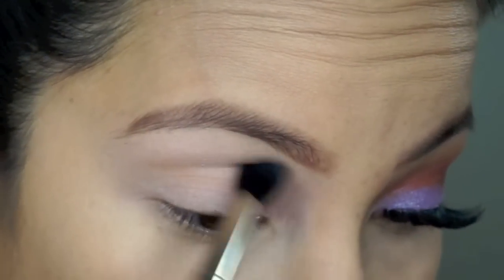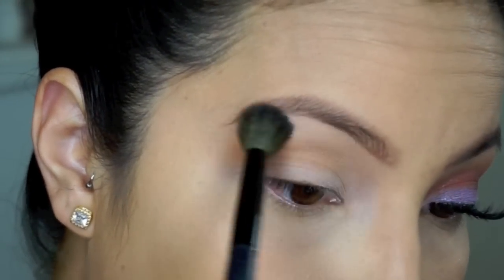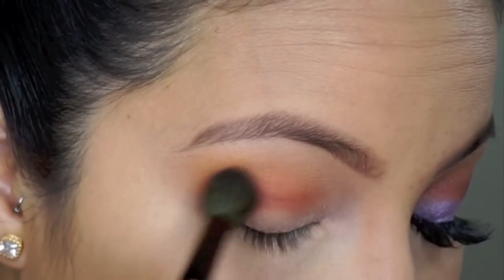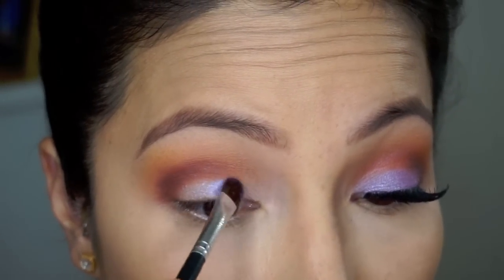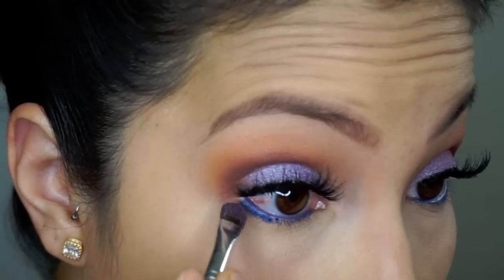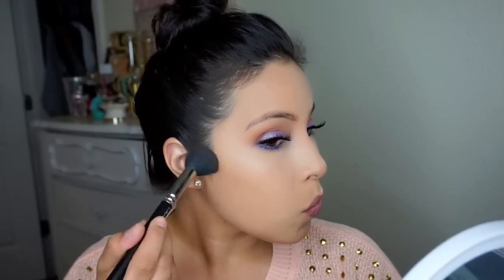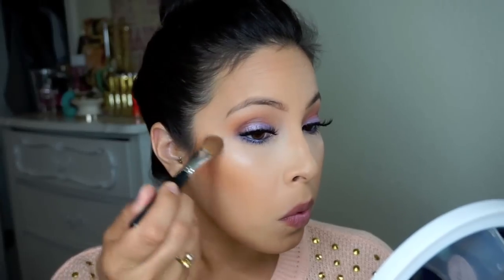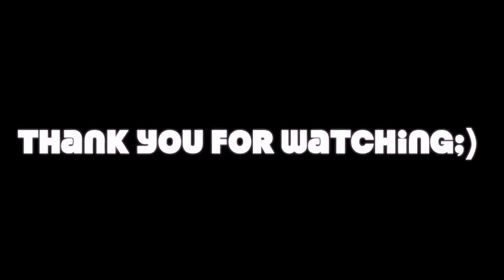Inspired Colorful Spring Summer Makeup| Lilac & Orange | Ego86ful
Hi Guys! Here is another spring makeup look. I know spring and summer is all about color and having fun so thats what I did. I will have a variety of looks coming for you all xoxoxo Thank you for all the support Love yaaaaaa

Products Used

Face
Mac Coppertone
Mac Sharon Bronzer & Highlight
Mario Badesco Facial Spray

Eyes
Mac Samoa Silk(mac224)
Makeupgeektv Chickadee(Bhcosmetics Crease Brush)
Mac Red brick (Sigma 217)
Mac Brown Script (pencil brush)
Mac Contrast(ABH brush)
Mac Quietly Pigment(Bare Essentials Flat shader brush)
Loreal Voluminous Mascara
La girl cosmetics Royal Blue
Nyx cosmetics saphire

Lips
Too Faced Melted Peony
Nars Turkish Delight
Whitenlightning Shimmer of Hope Not shown on Camera